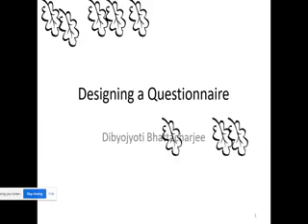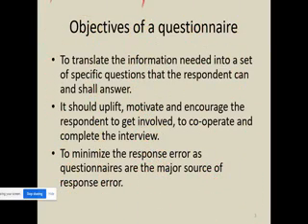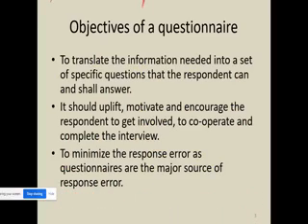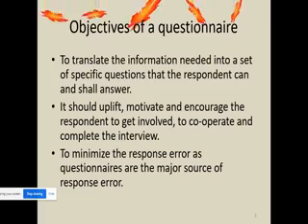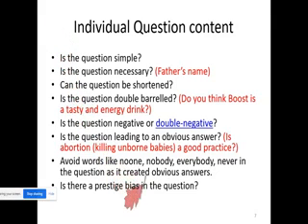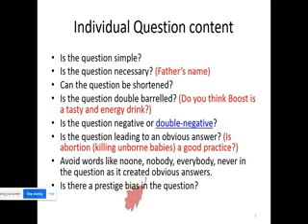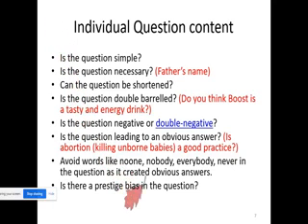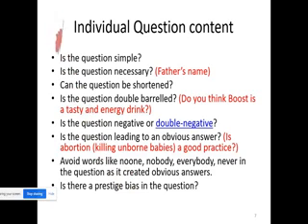Live Class 5 Questionnaire Design I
Here the discussion is on different aspects of questionnaire design. The complete lecture shall be in two episodes. This is the first of them.